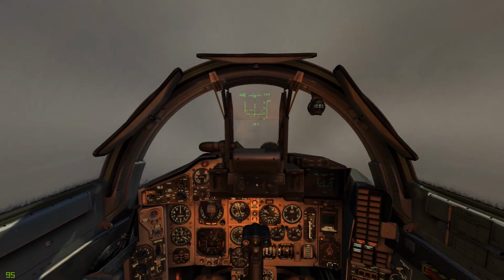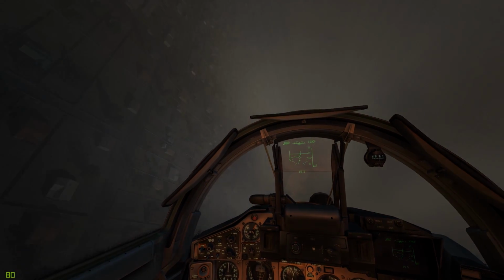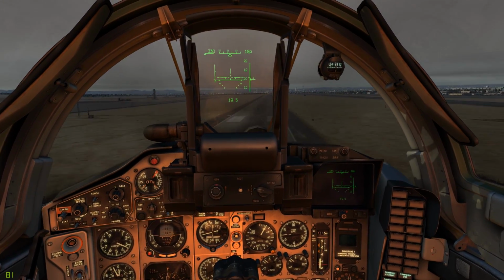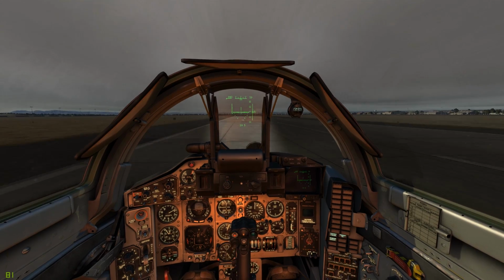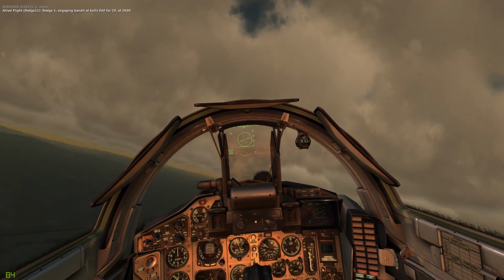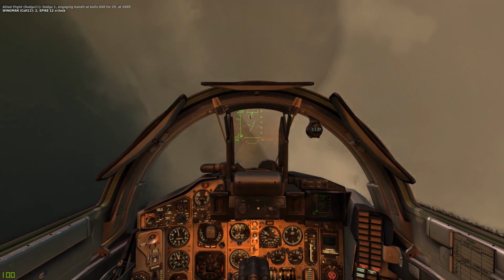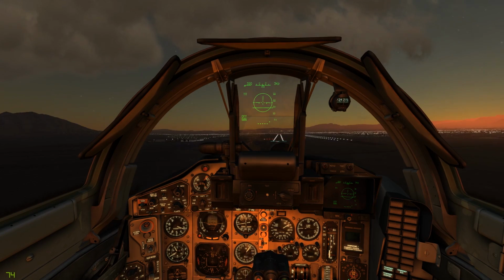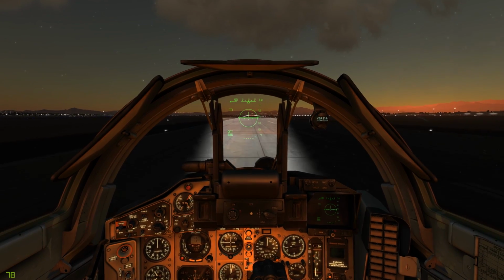DCS World: Stress Testing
My new hardware arrived! wasn't planning on making a video today as I spent the whole day installing it all then reinstalling windows and drivers and blah blah blah.

Finally got up to the point of stress testing at just after midnight, and decided to record the stress test to add additional stress to the test. Then figured I better test my ability to render and then. . . Screw it here's a free video I wasn't planning on making. I hope you enjoy!